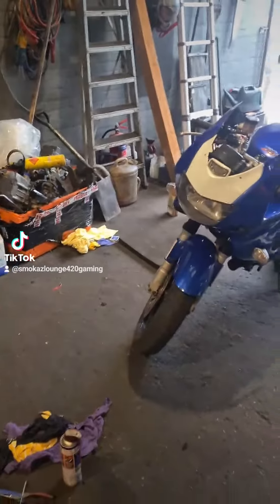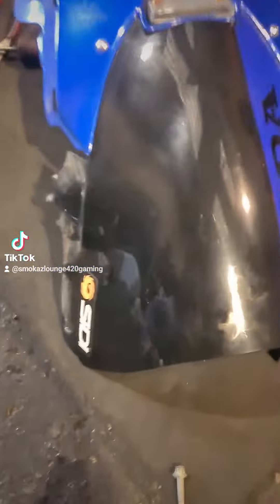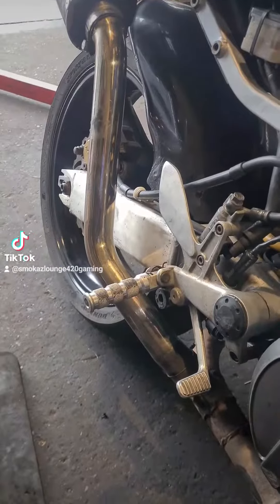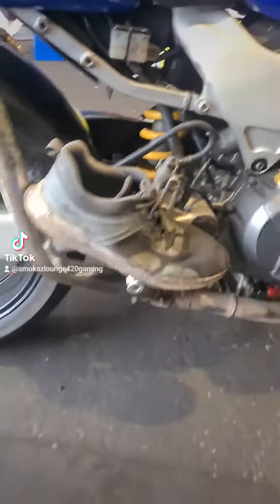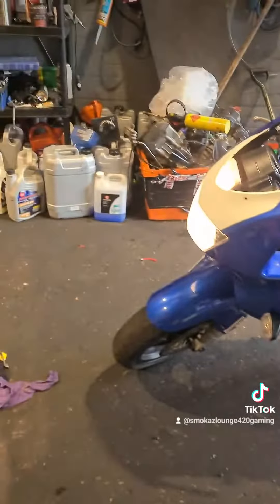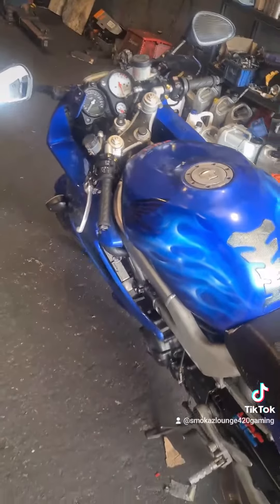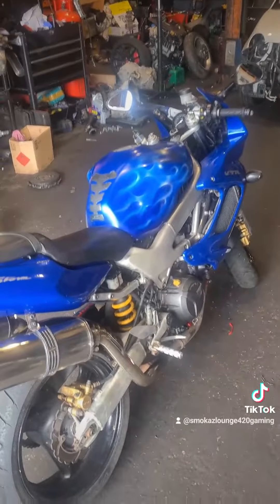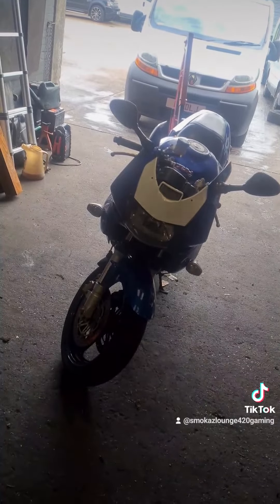Honda VTR Firestorm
Nearly Ready For MOT,Needs Spark Plugs though!! Drop A Follow & Like If You Wanna See What Next,Hit The Little Bell To Keep Up To Date With The Builds!!